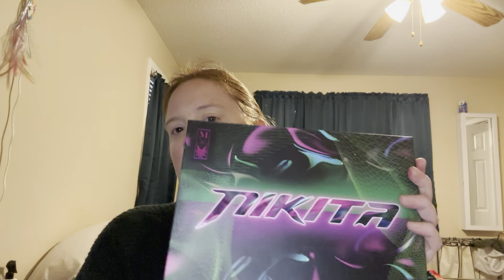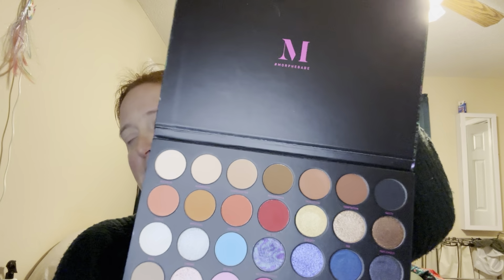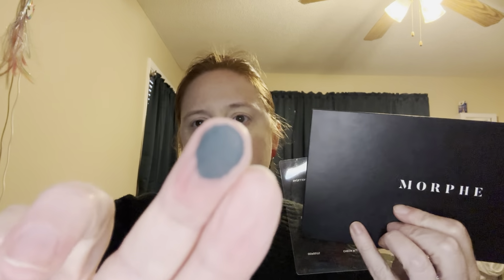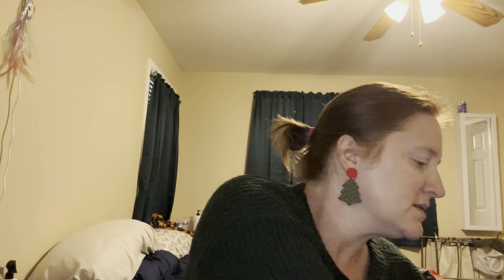GRWM: Green with red halo Christmasy look